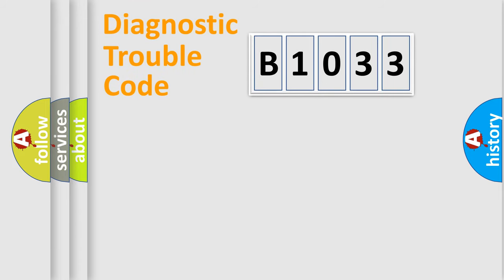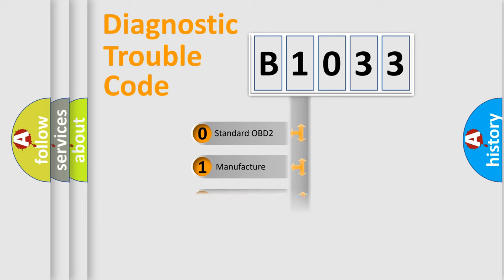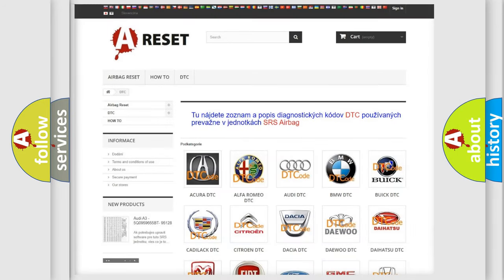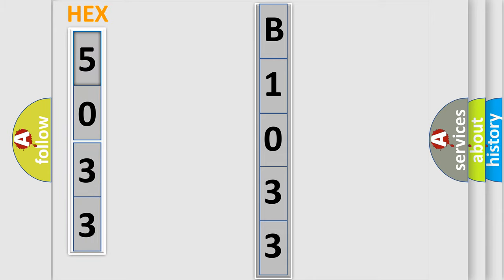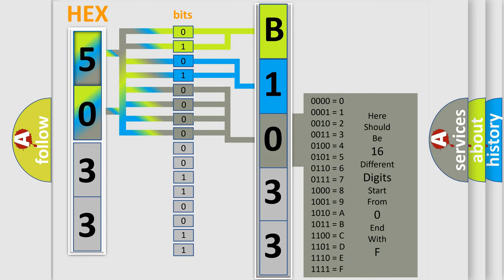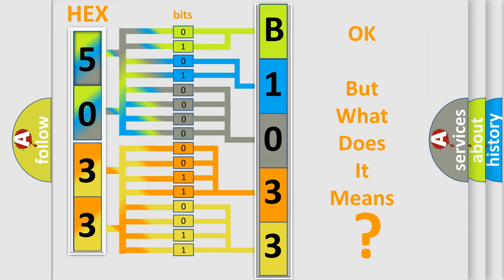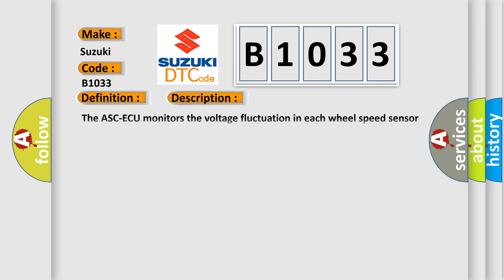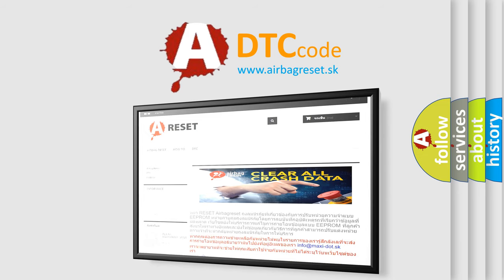DTC Suzuki B1033 Short Explanation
Contents:
0:21 Basic DTC analysis according to OBD2 protocol standard.
1:48 Insight into programming
2:58 A diagnostically understandable description of the Diagnostic Trouble Code
3:05 Basic error definition

Make:
Suzuki
Code:
B1033
Definition:
Abnormality in FL wheel speed sensor circuit
Description:
The ASC-ECU monitors the voltage fluctuation in each wheel speed sensor circuit.If ASC-ECU detects the open or short circuit in the circuit,it will set a diagnostic trouble code.